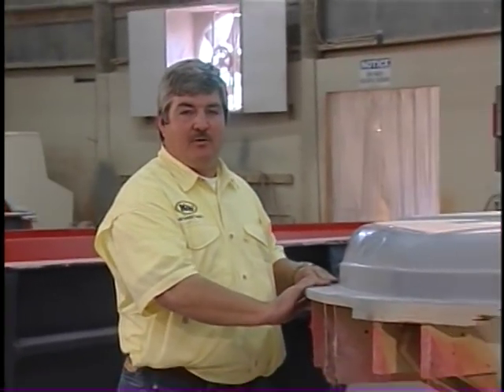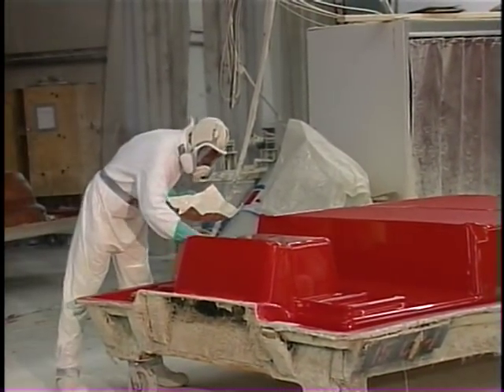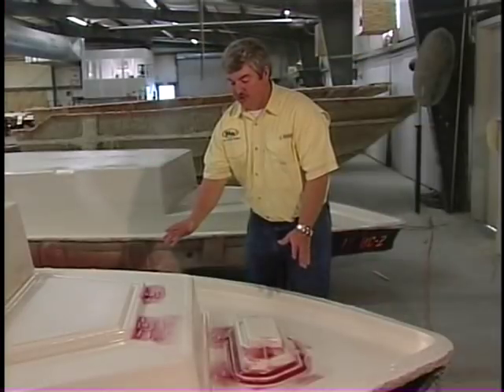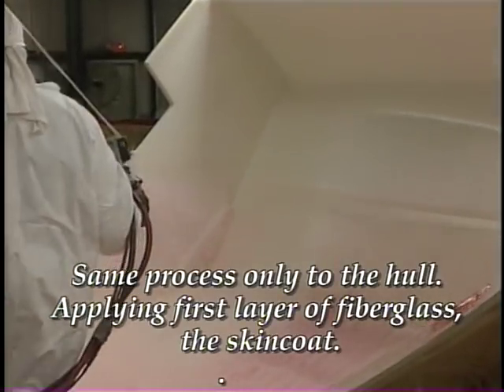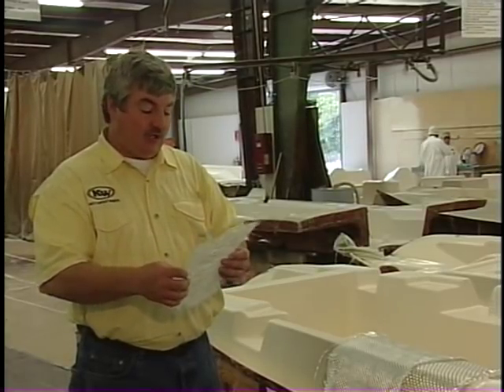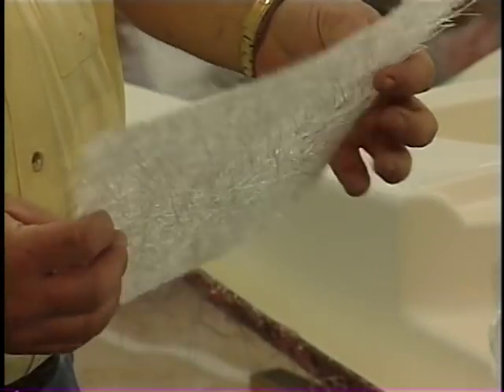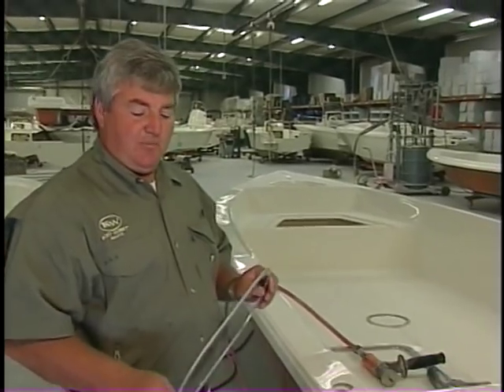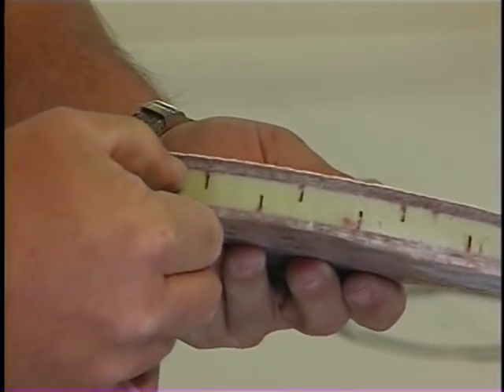How Key West Boats Are Made!